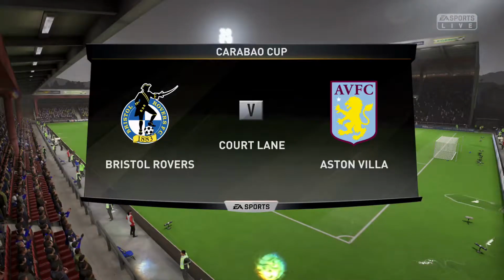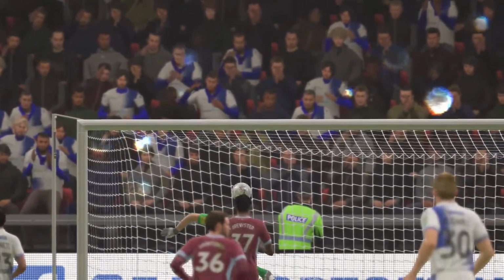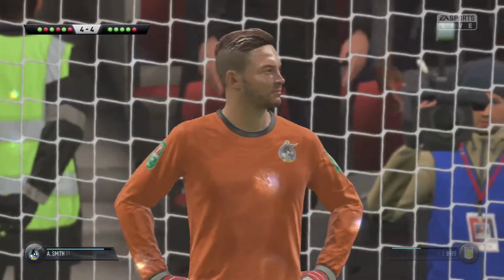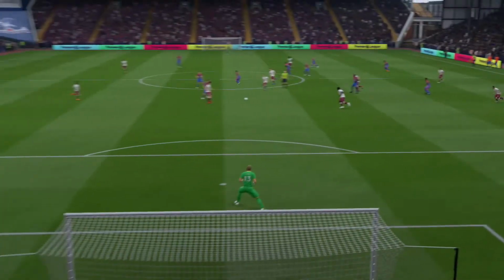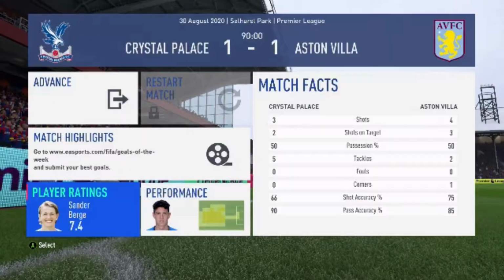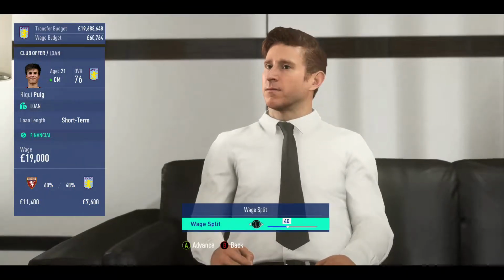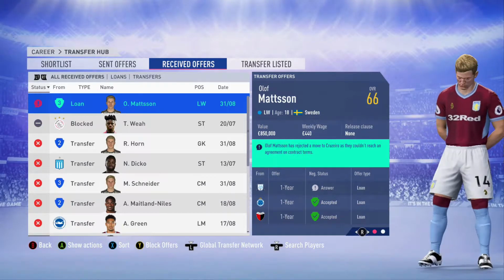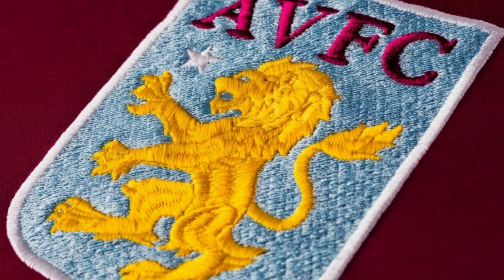FIFA 2019 'SQUAD GOALS' ASTON VILLA CAREER MODE - S3E2.5 (DID I LEAVE YOU HANGING?)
Here's the second part of episode two, following our exploits during the month of August, including the deals done on deadline day.